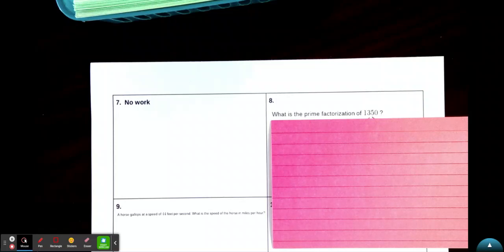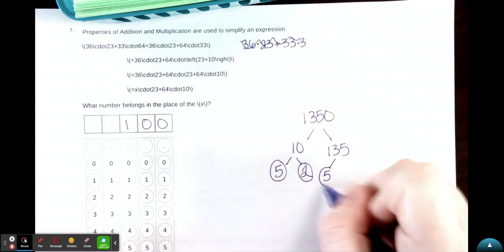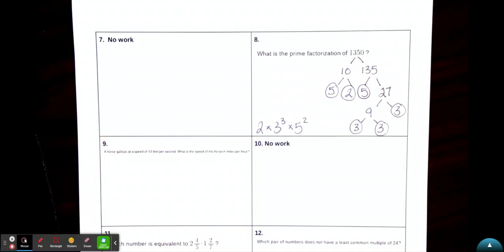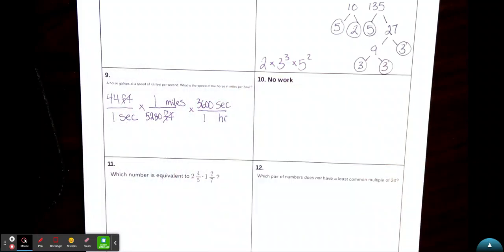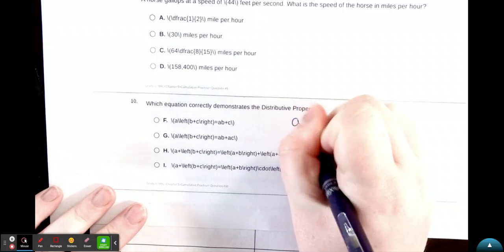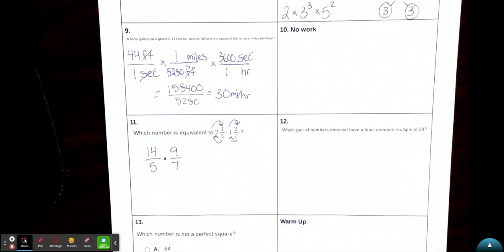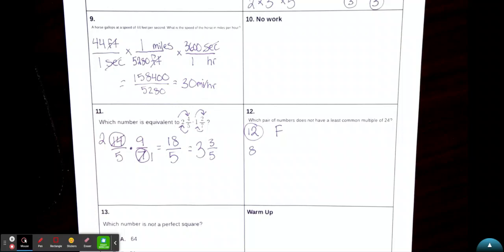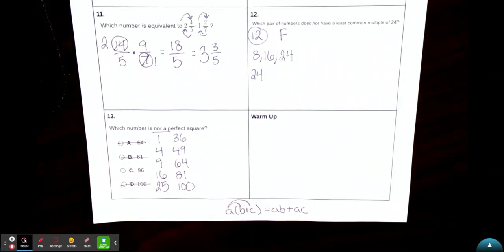Ch 5 Review #7-13